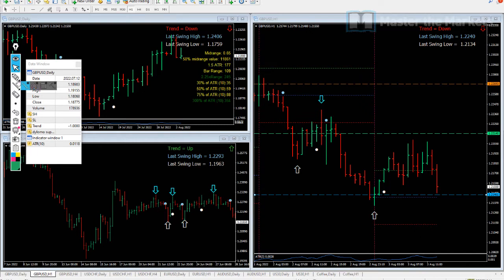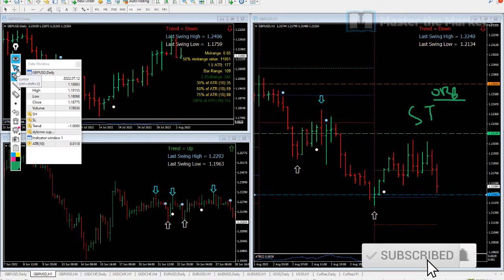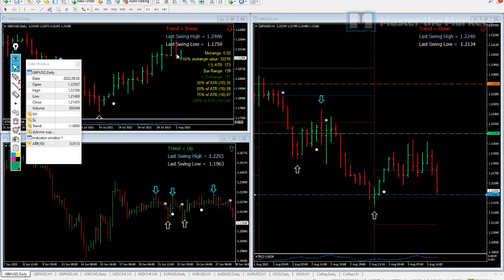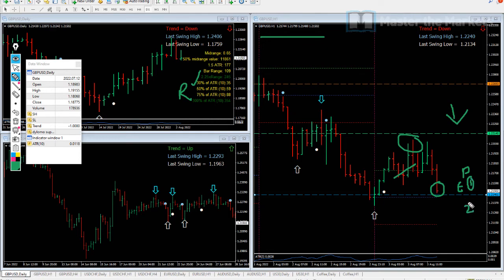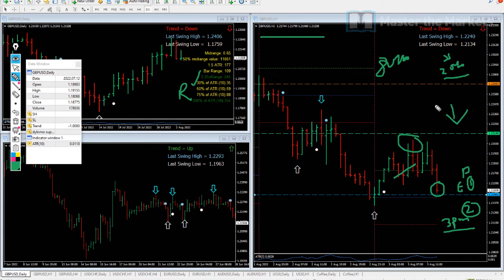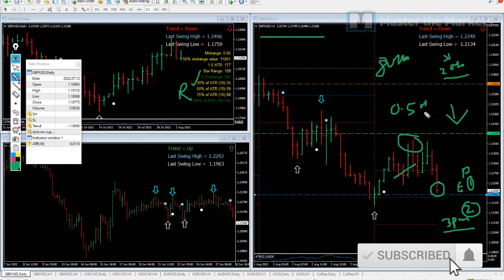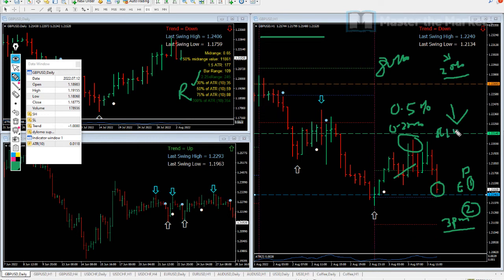Live Trading Session 179, TFC and 4 bar projection